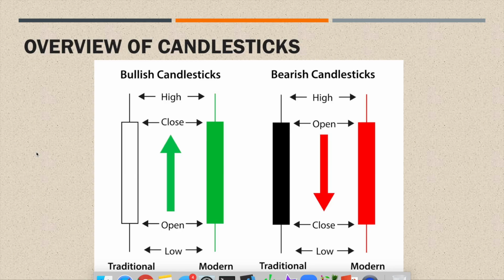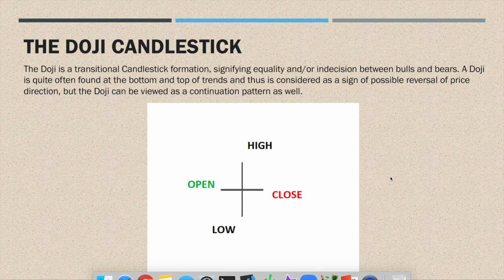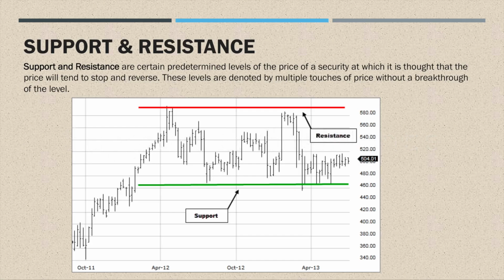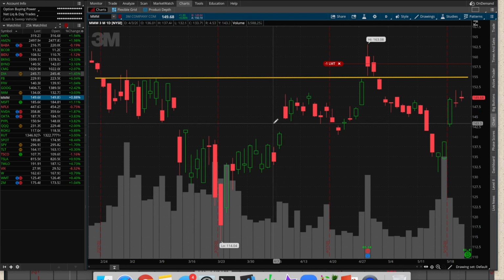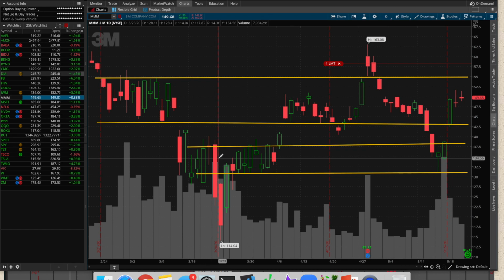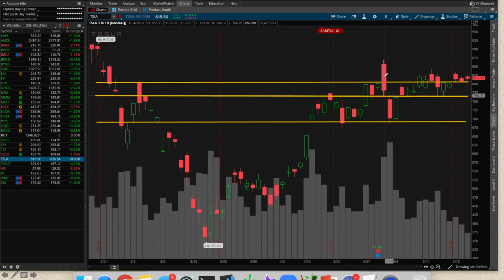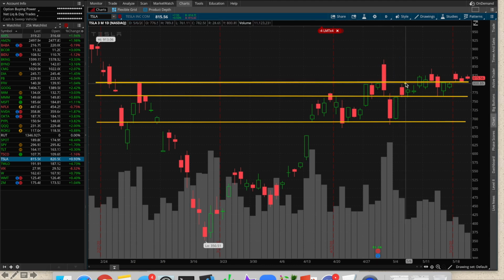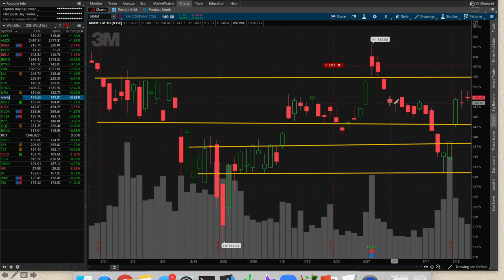(HD) Using Support & Resistance to find Post-Earnings trade ideas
In this video, we will touch on Candlesticks and then move on to discussing how to use Support & Resistance to find post earnings trading ideas.